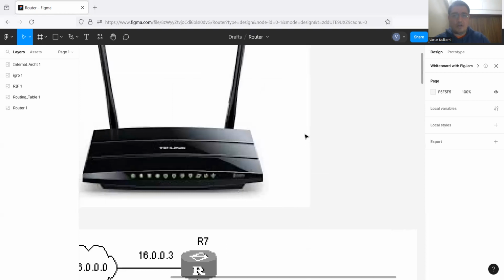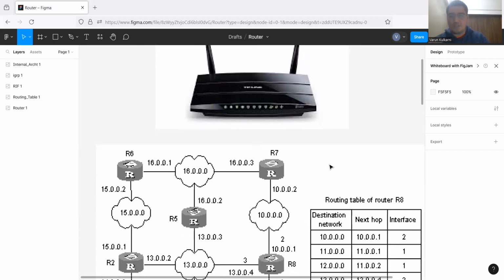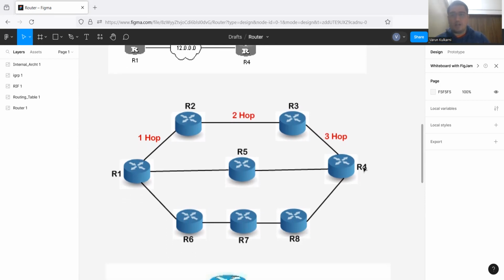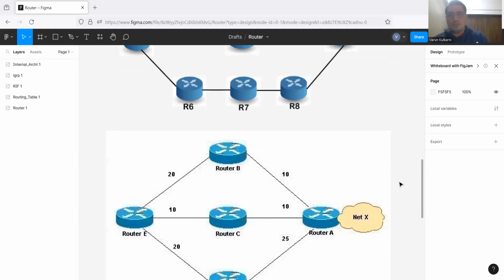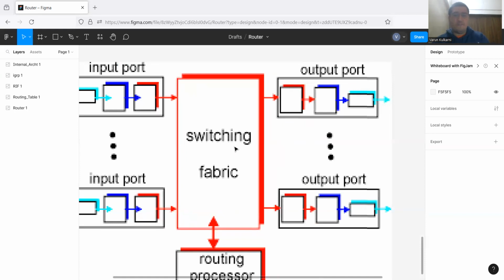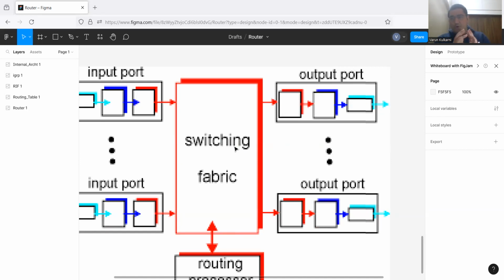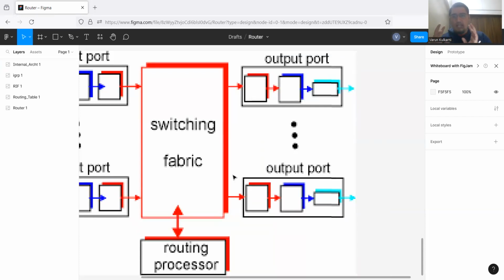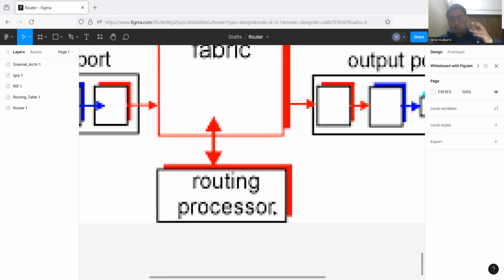Routing: Gateway to deliver message